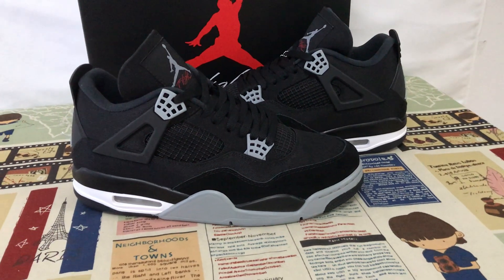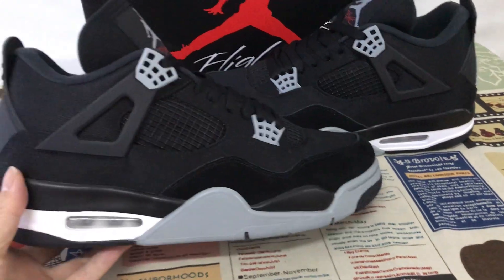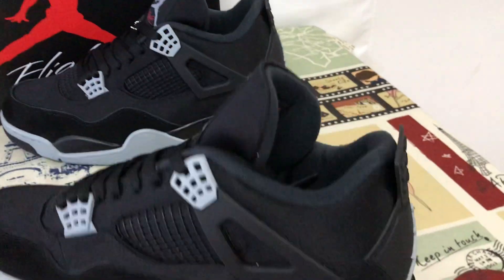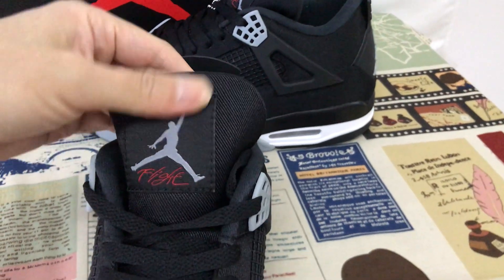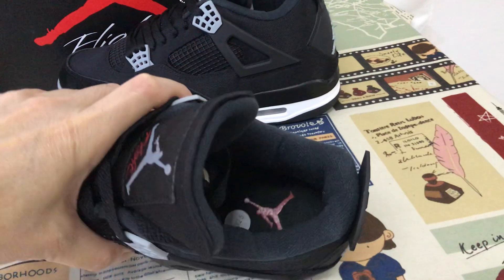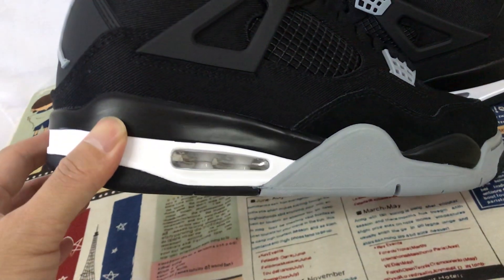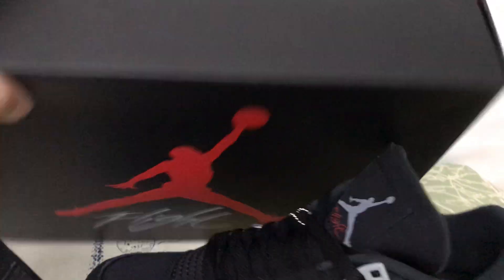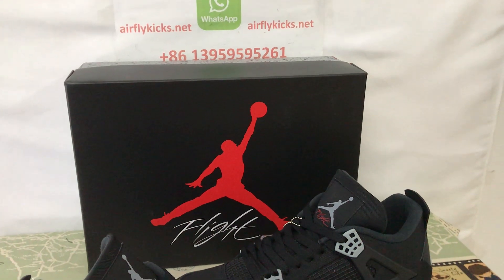Where To Buy Air Jordan 4 Black Canvas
Air Jordan 4 Black Canvas

Hey friend today give you the 1st detailed review on Air Jordan 4 Black Canvas,if you like them, pls click the below link to order on my

With the Fall 2022 season right around the corner, Jordan Brand continues to prepare its Retro footwear product for the months of July, August, and September. Set for arrival in that middle month is an all-new Air Jordan 4 SE “Black Canvas” that comes attached with some key changes to the brand’s plans.

Featuring a full black canvas upper (based on this mock-up by @zsneakerheadz), we’re immediately reminded of the infamous 2015 collaboration with Eminem and Carhartt that released via auction for charity. These won’t require a five-figure commitment as these are likely to retail for $200. Also, these are dropping in place of the Air Jordan 4 “Olive Canvas” which we presume to be completely scrapped.

Dressed in a Black, Light Steel Grey, White, and Fire Red color scheme. This offering of the Air Jordan 4 sports a similar color blocking to the Eminem Carhartt 4s. It features Black canvas base with Grey detailing, Red contrasting accents with White appearing on the midsole.